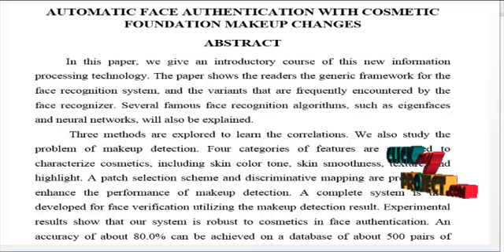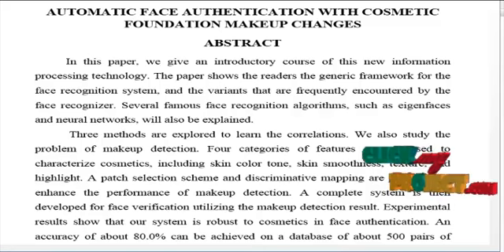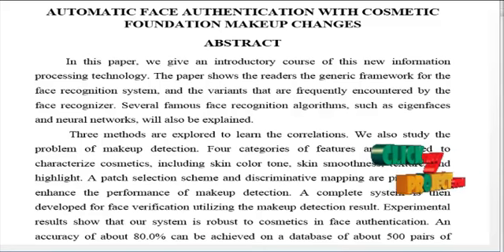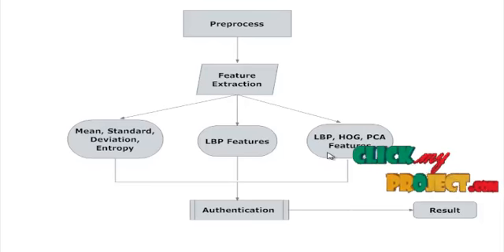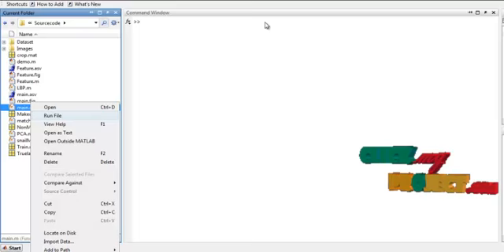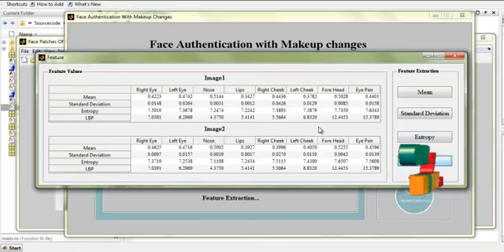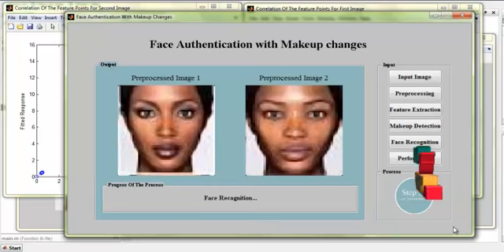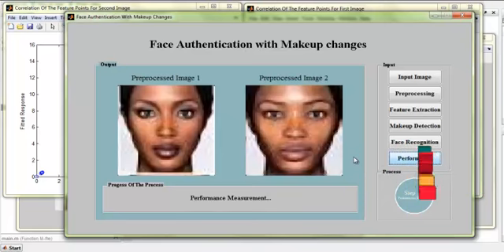Final Year Projects 2015 | Face Authentication With Makeup Changes